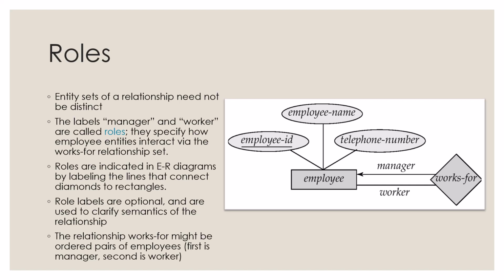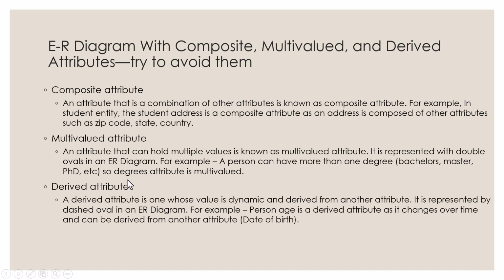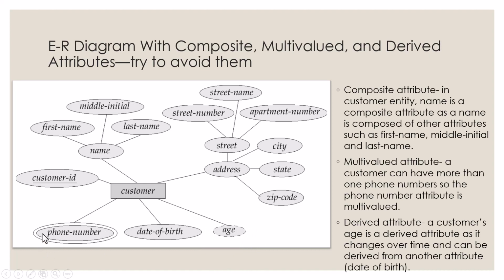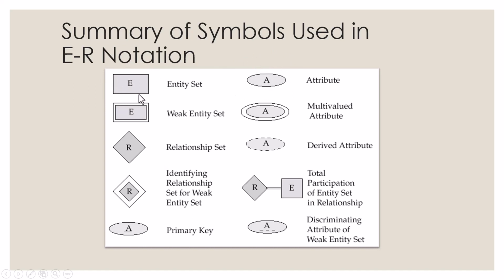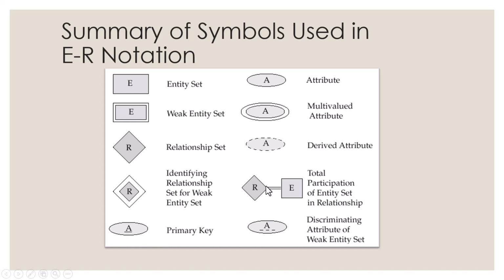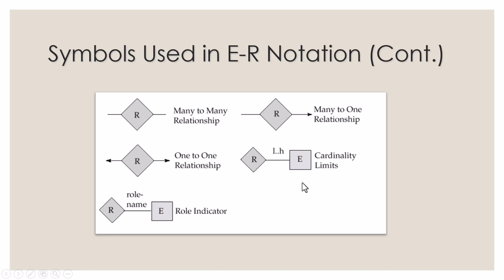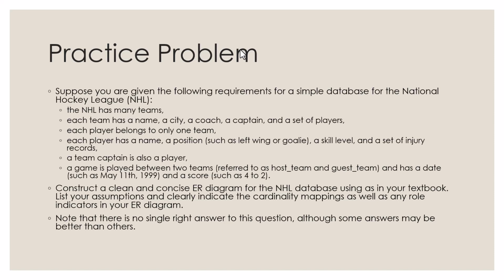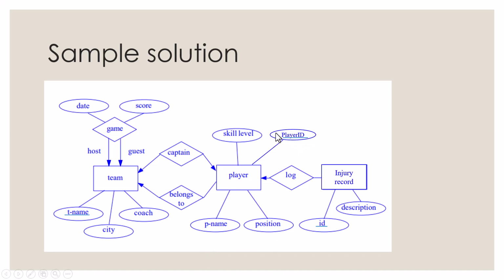CSE 5720 Lecture 5